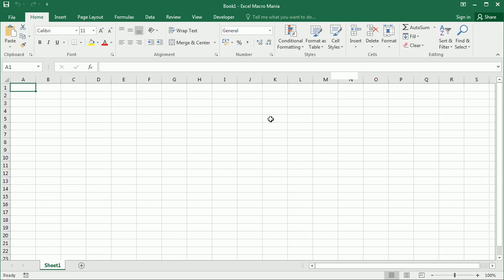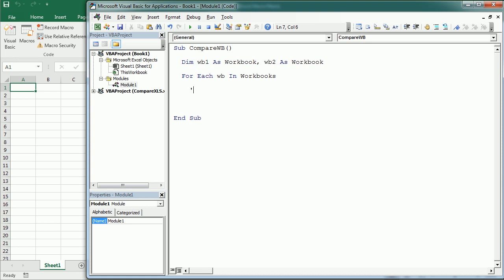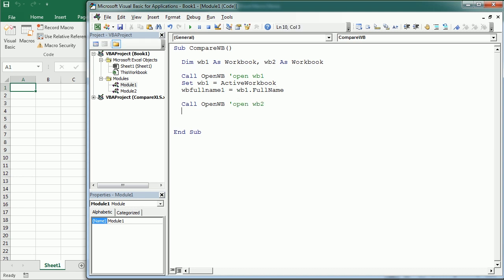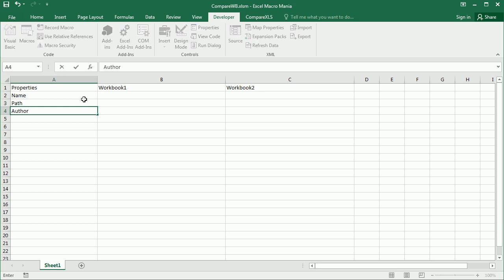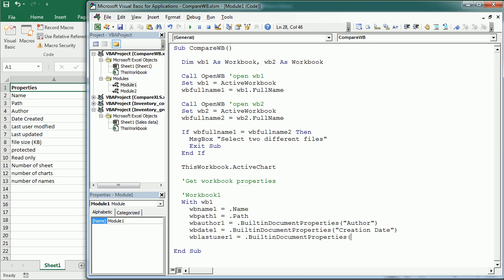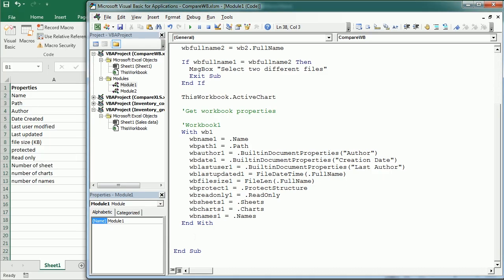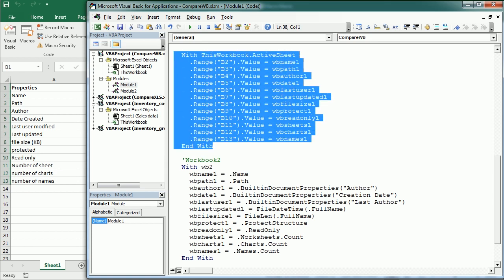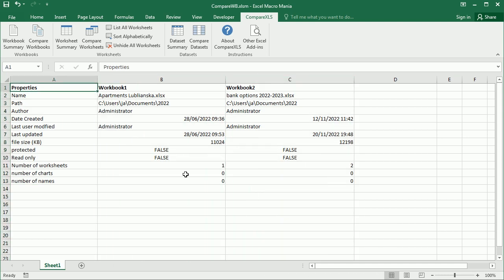Compare Everything in Excel Part 1: Workbooks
This is part of a mini-series to learn to how to compare everything in Excel using VBA macros. In this video we see how to compare workbook properties. We can use this to compare two or more workbooks. Workbook properties may include the name, path, author, date created, file size, number of sheets, etc. Additionally, I introduce CompareXLS, which is a powerful Excel Add-in that allows to compare workbooks, worksheets, and datasets. In the next video of this mini-series (Compare everything in Excel), we will see how to compare worksheets, including worksheet properties and cell-to-cell comparison.